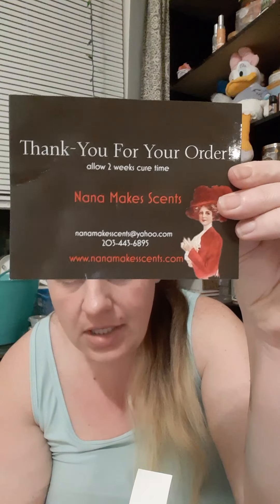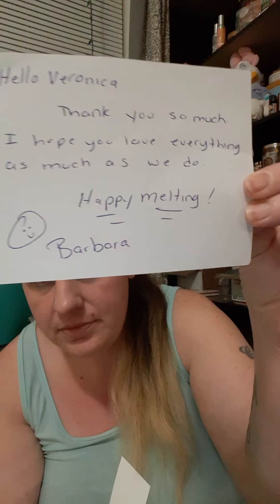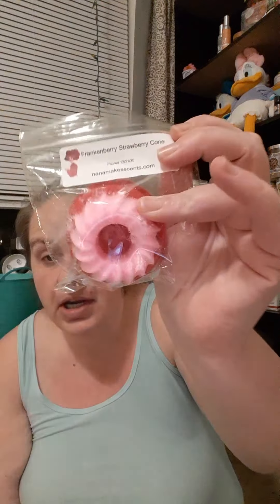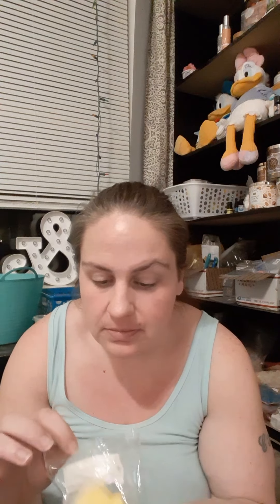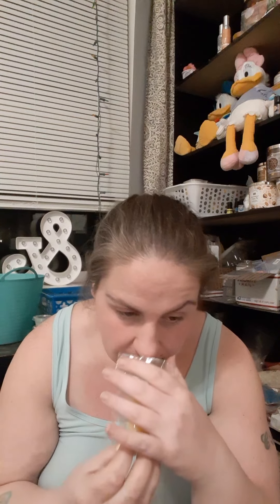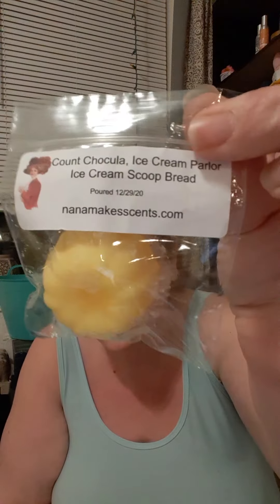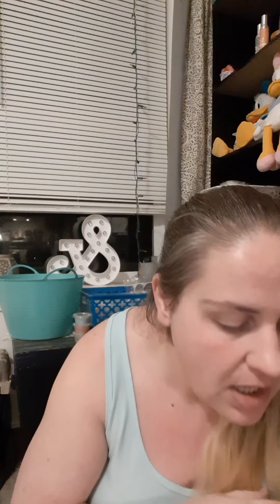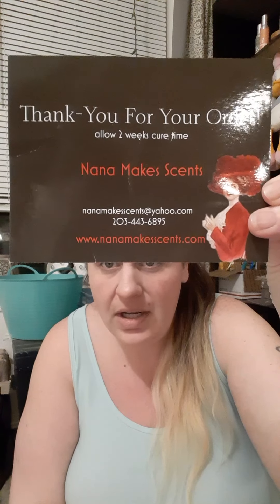nana makes scents first order